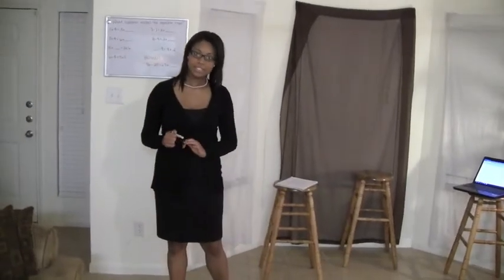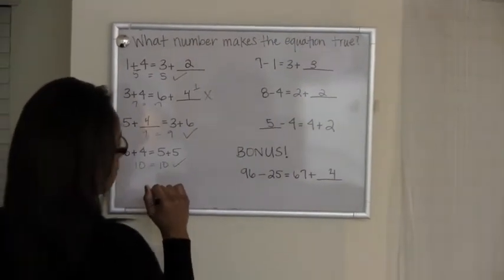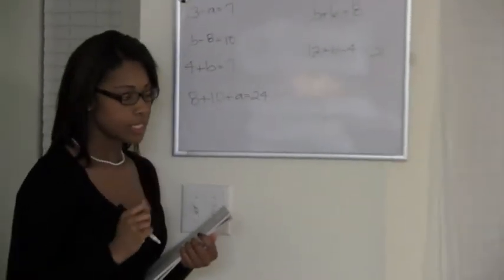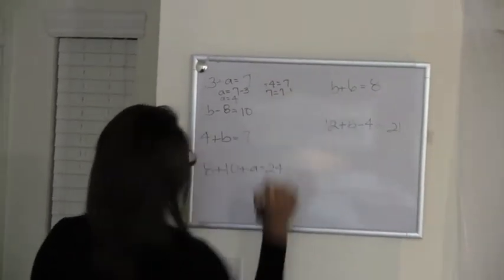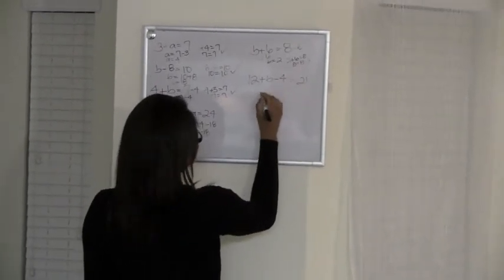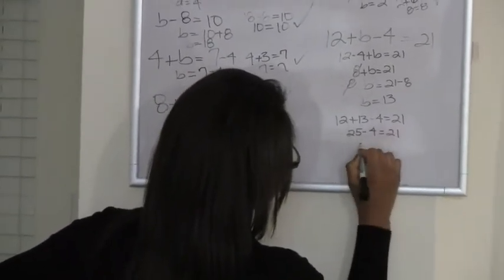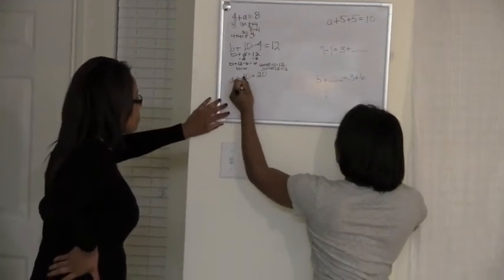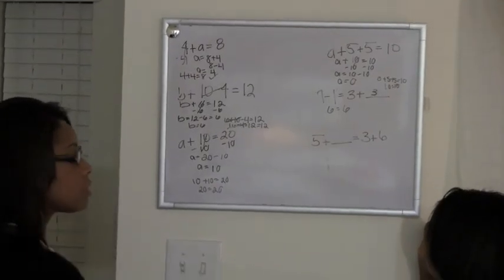S. Johnson- Equations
4th grade math equations